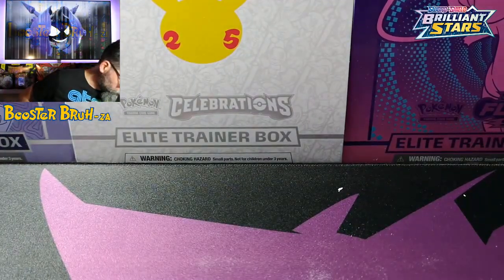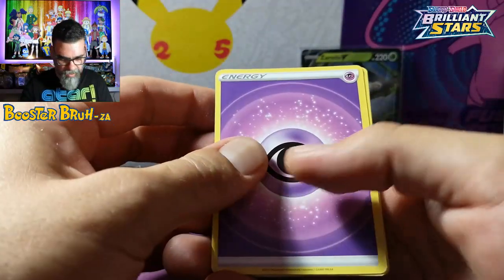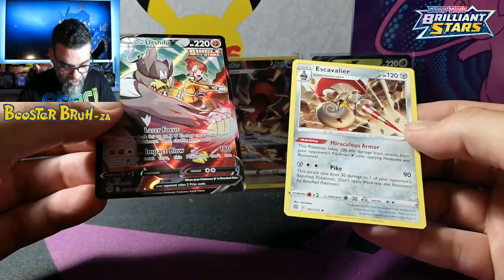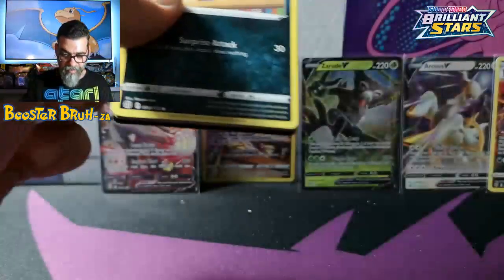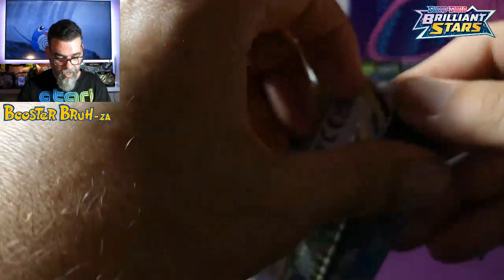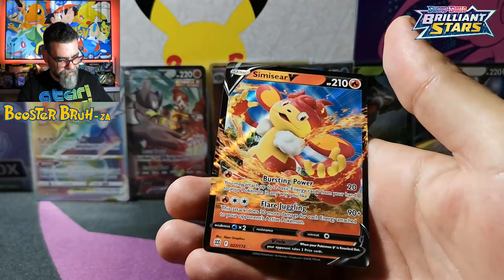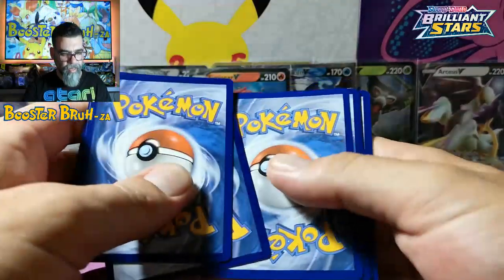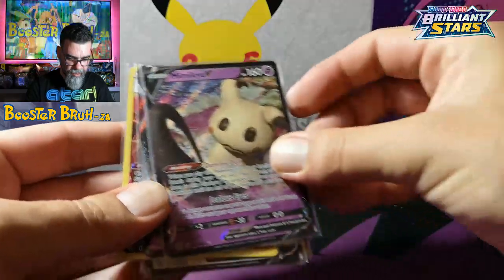Opening my first Brilliant Stars Booster Box !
Just enjoy opening Pokemon TCG products :)